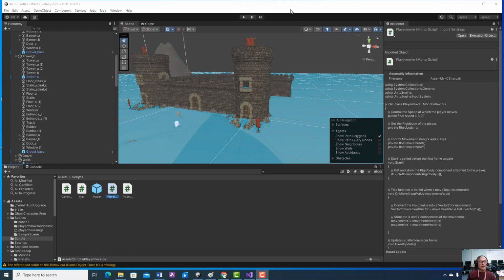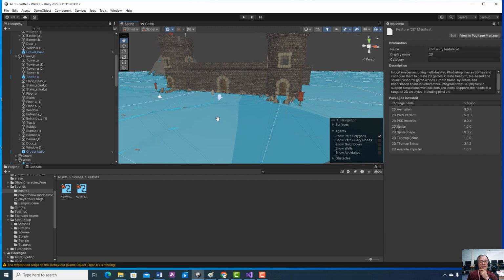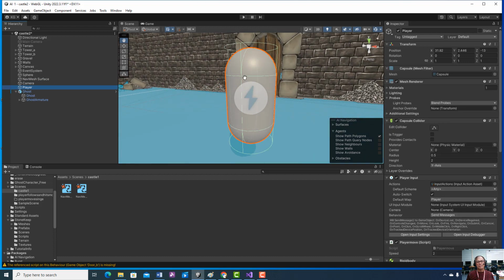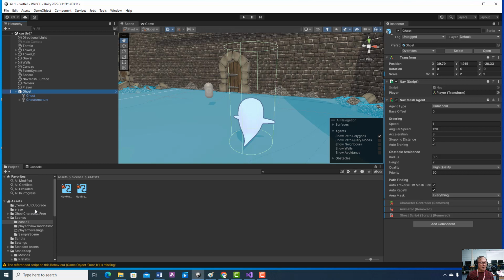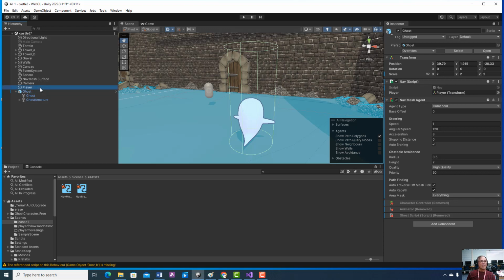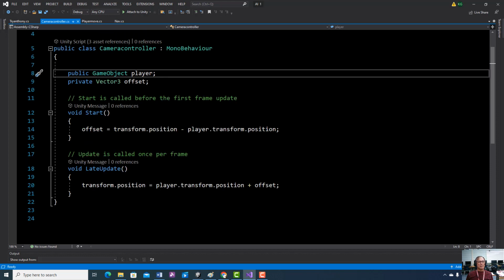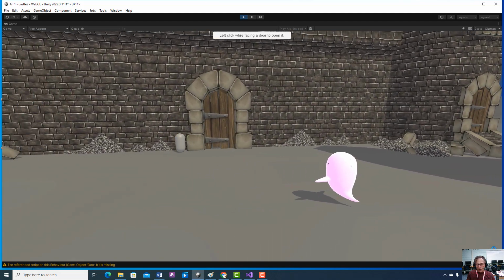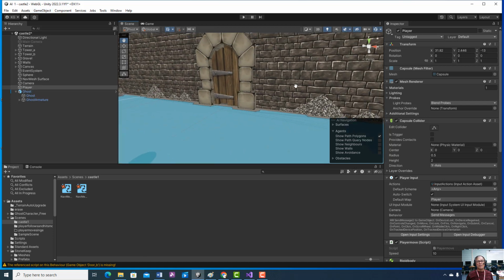Unity Artificial Intelligence Lesson 1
Using Unity 2022
3DURP Project -  AI - Player Input